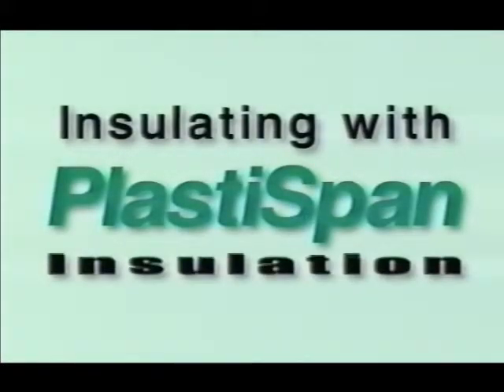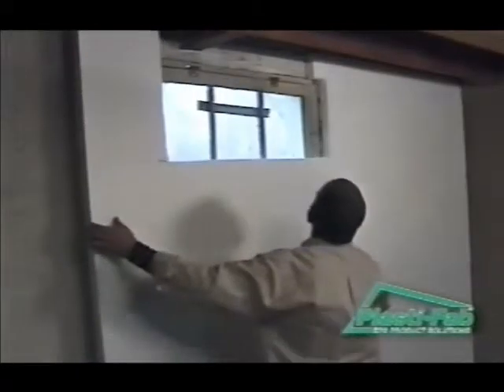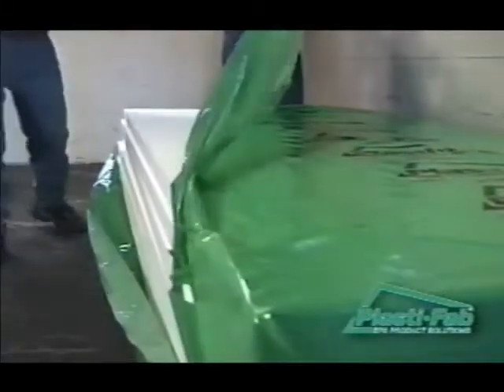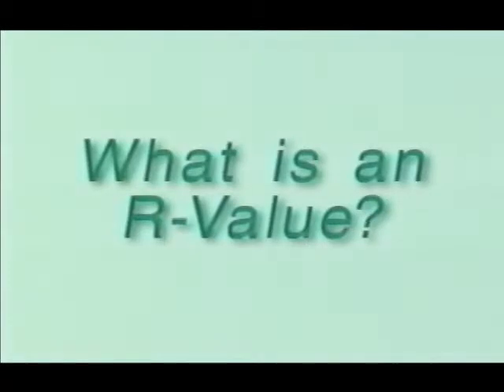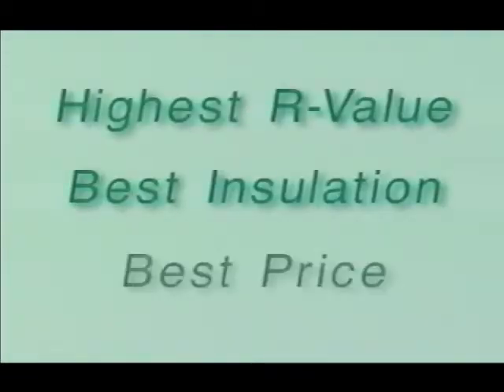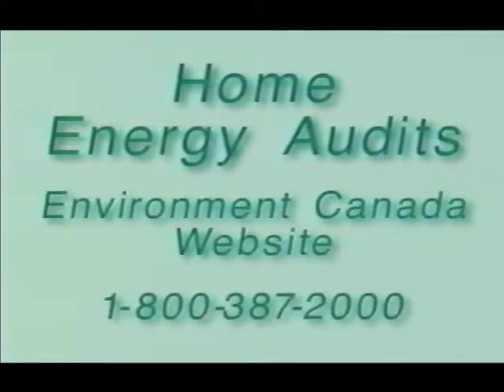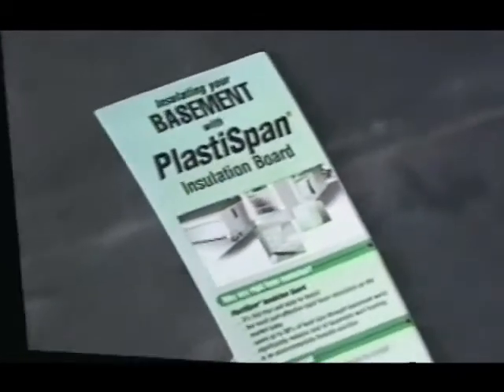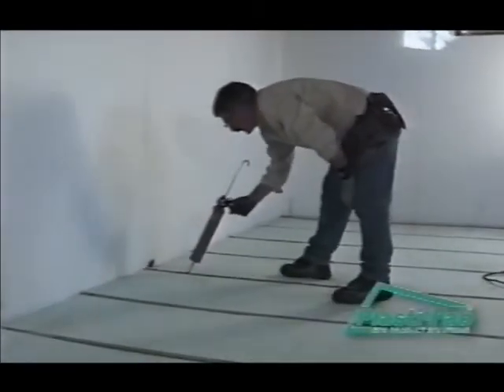Insulating with PlastiSpan Insulation - Introduction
This video is an introduction to Insulating your home with PlastiSpan Insulation, an expanded polystyrene rigid insulation product. PlastiSpan can be used for many applications including; Insulating above grade exterior walls, insulating above a basement floor, and insulating interior basement walls.